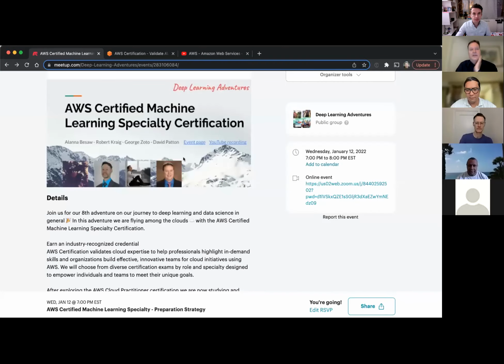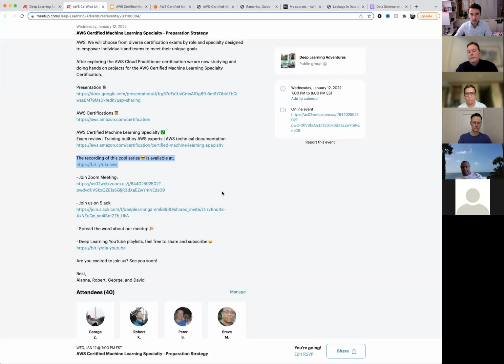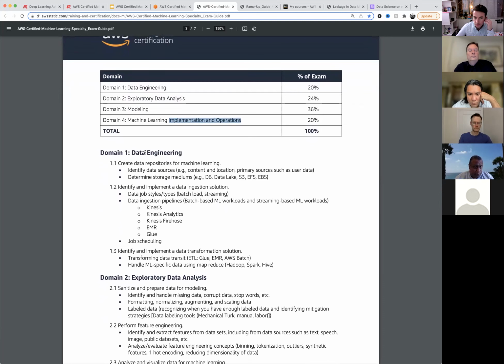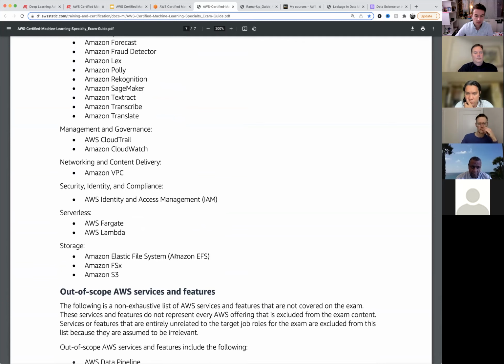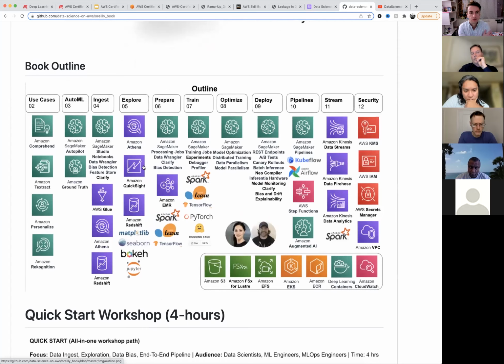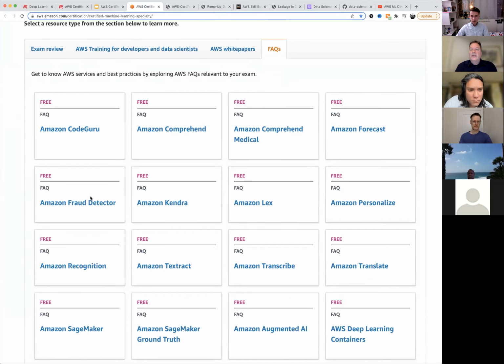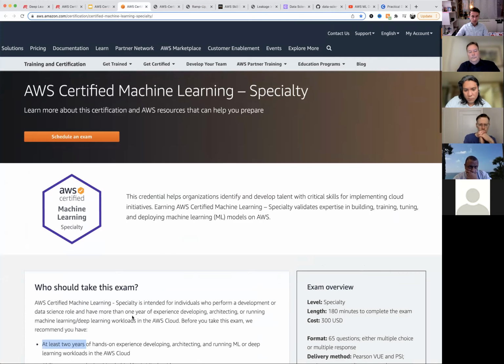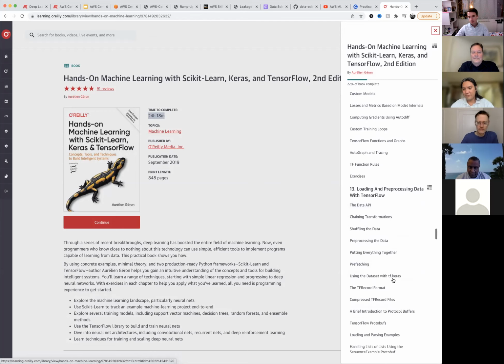AWS Certified Machine Learning Specialty - Preparation Strategy 1/3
Join us for our 8th adventure on our journey to deep learning and data science in general 🎉 In this adventure we are flying among the clouds ☁️ with the AWS Certified Machine Learning Specialty Certification.

Earn an industry-recognized credential
AWS Certification validates cloud expertise to help professionals highlight in-demand skills and organizations build effective, innovative teams for cloud initiatives using AWS. We will choose from diverse certification exams by role and specialty designed to empower individuals and teams to meet their unique goals.

After exploring the AWS Cloud Practitioner certification we are now studying and doing hands on projects for the AWS Certified Machine Learning Specialty Certification.

AWS Certifications 📜

Exam review | Training built by AWS experts | AWS technical documentation

Are you excited to join us? See you soon!

Best,
Alanna, Robert, George, and David